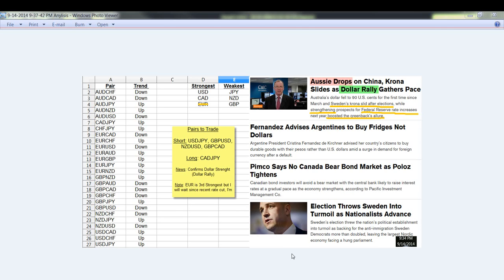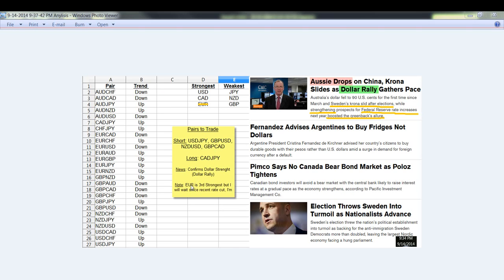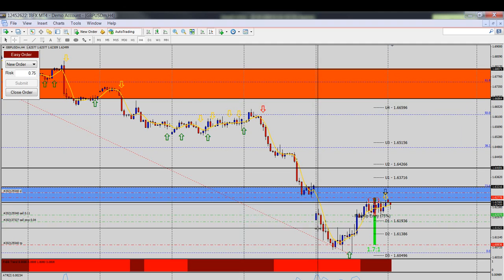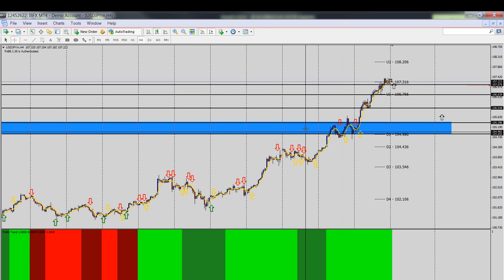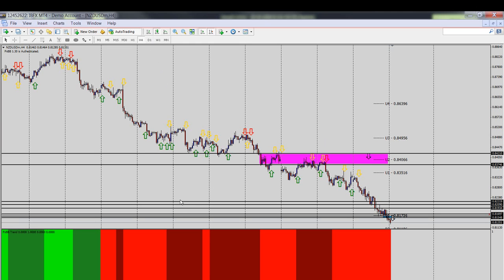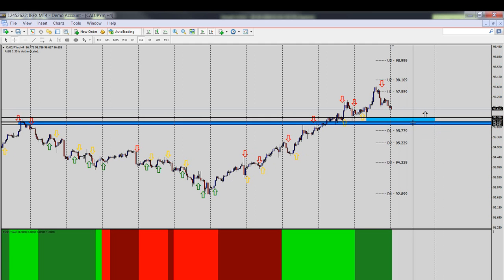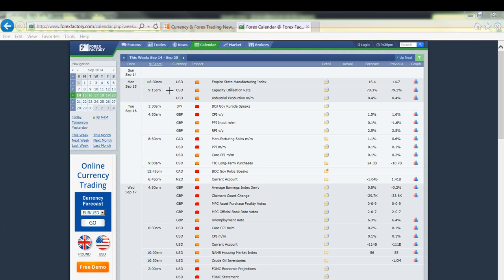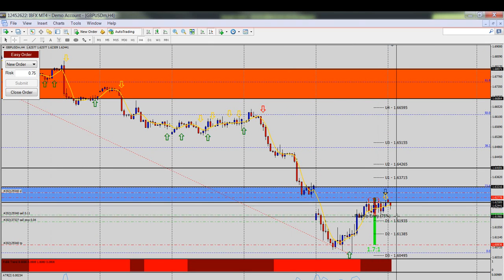Weekly Movers Outlook 9/14 - 9/20 Forex Trading - Happy Trading - MetaTrader 4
Pairs Watch Trade

Short:  GBPUSD, NZDUSD, GBPCAD

Long: USDJPY,CADJPY

News: Confirms Dollar Strenght (Dollar Rally)

Note: EUR is 3rd Strongest but I will wait since recent rate cut, I'm expecting prices to continue lower.

Trade Forex? Why?

There are many benefits and advantages of trading forex. Here are just a few reasons why so many people are choosing this market:

No commissions in Forex Trading
No clearing fees, no exchange fees, no government fees, no brokerage fees. Most retail brokers are compensated for their services through something called the "bid-ask spread".

No middlemen
Spot currency trading eliminates the middlemen and allows you to trade directly with the market responsible for the pricing on a particular currency pair.

No fixed lot size in Forex Trading
In the futures markets, lot or contract sizes are determined by the exchanges. A standard-size contract for silver futures is 5,000 ounces. In spot forex, you determine your own lot, or position size. This allows traders to participate with accounts as small as $25 (although we'll explain later why a $25 account is a bad idea).

Low transaction costs in Forex Trading
The retail transaction cost (the bid/ask spread) is typically less than 0.1% under normal market conditions. At larger dealers, the spread could be as low as 0.07%. Of course this depends on your leverage and all will be explained later.

A 24-hour market in Forex Trading
There is no waiting for the opening bell. From the Monday morning opening in Australia to the afternoon close in New York, the forex market never sleeps. This is awesome for those who want to trade on a part-time basis, because you can choose when you want to trade: morning, noon, night, during breakfast, or in your sleep.

No one can corner the market in Forex Trading
The foreign exchange market is so huge and has so many participants that no single entity (not even a central bank or the mighty Chuck Norris himself) can control the market price for an extended period of time.

Leverage in Forex Trading
In forex trading, a small deposit can control a much larger total contract value. Leverage gives the trader the ability to make nice profits, and at the same time keep risk capital to a minimum.

Don't Read Below

earn money from home, home business, online jobs for students, work online, residual income, how to make extra money, telecommuting jobs

part time online jobs, online part time jobs, free online jobs, home work
online jobs at home, make money at home, online typing jobs, online work from home, part time work, online jobs for college students
work from home data entry, data entry work from home, work from home ideas, stay at home jobs, data entry from home, stay at home mom jobs
online survey jobs, part time work from home, legitimate work at home jobs, work from home opportunities, legit online jobs

forex strategies
forex trading pro system
metatrader 4